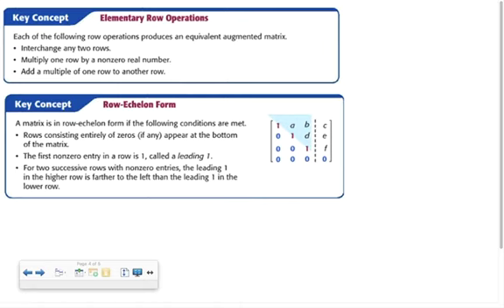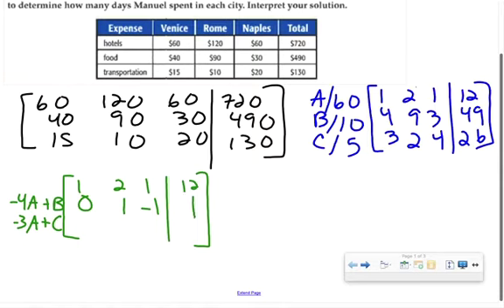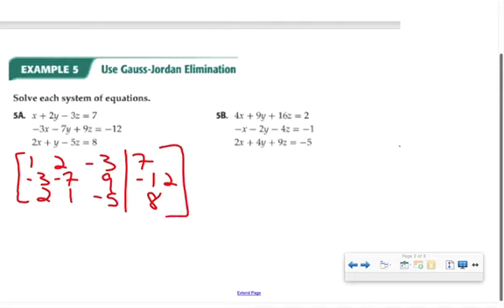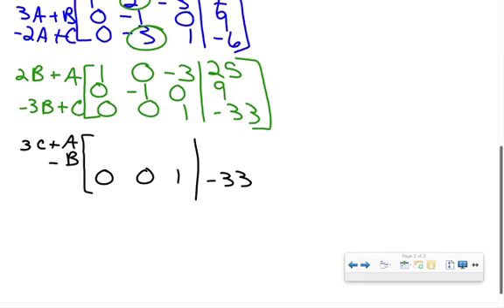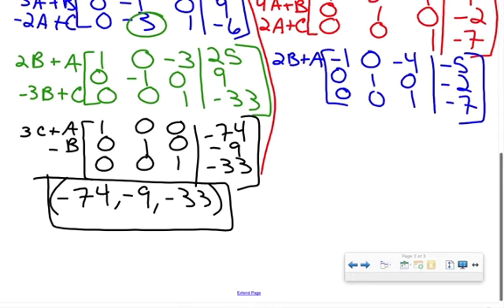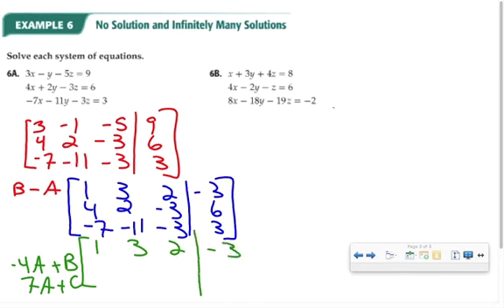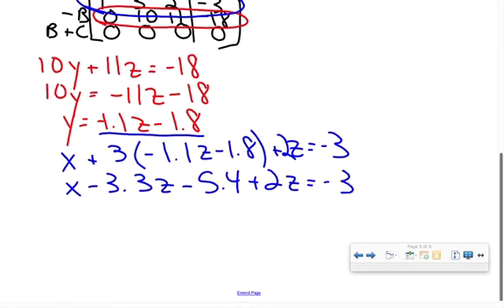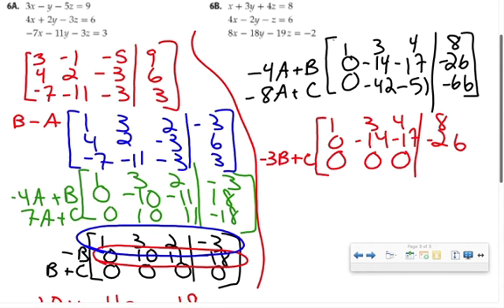Multivariable Linear Systems Part 2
Part 2 of Lesson Video for "Multivariable Linear Systems," taught by Mrs. Clouse at River Ridge High School